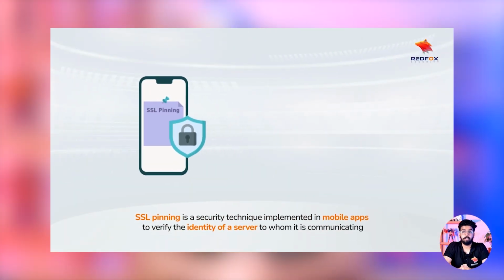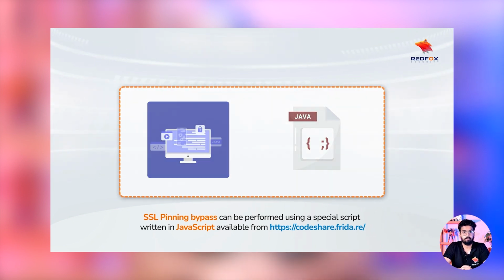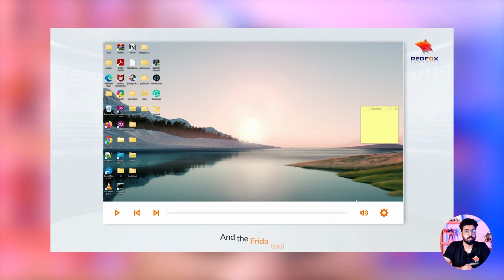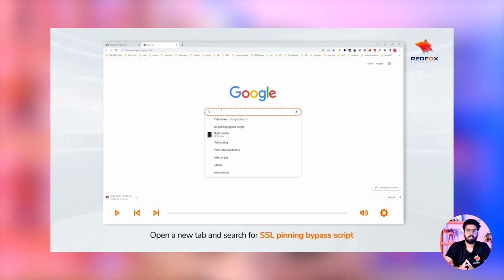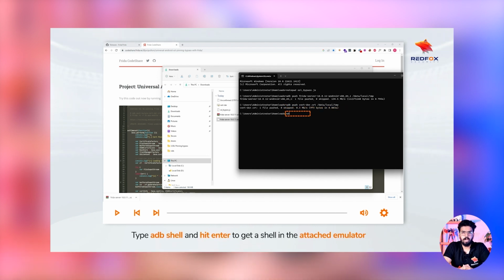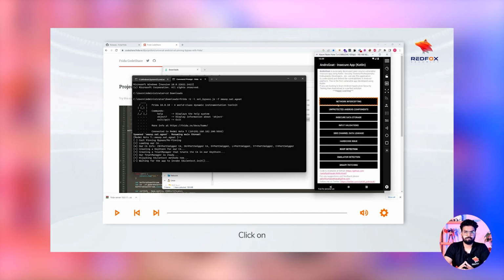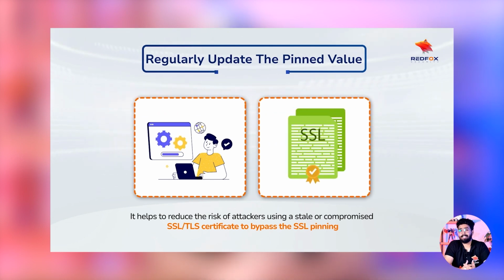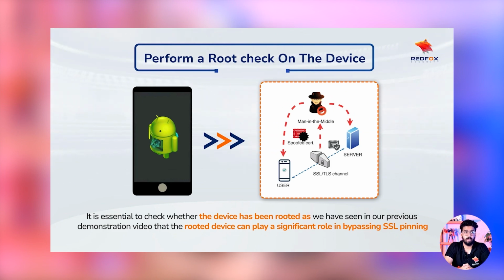Android App Security EXPOSED — SSL Pinning Myths Busted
Everyone thinks SSL pinning makes Android apps unbreakable—until you see what our red team found.

In this video, we take you inside a real Android pentesting lab where we put SSL pinning to the ultimate test. The results reveal just how fragile mobile app security can be when pinning is done wrong.

What’s inside:
• Red team findings from controlled Android pentests (lab-only, no exploit steps)
• The most common myths about SSL pinning—and why they fail
• How small implementation errors can compromise app security
• How red teams identify weak pinning (conceptual overview only)
• Key takeaways to help developers strengthen SSL pinning properly

Important:
All tests were performed in an isolated lab on test applications only. This video is for educational and ethical red team training purposes. No exploit code or bypass methods are shared. Always test only on systems you own or have written permission to assess.